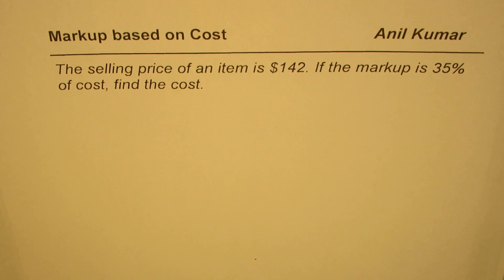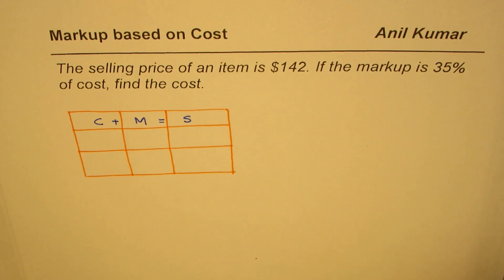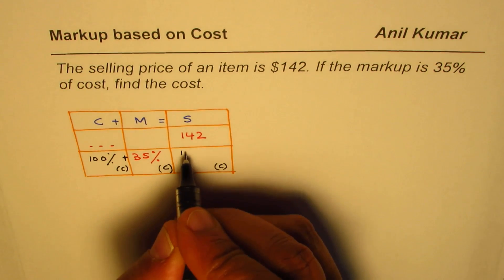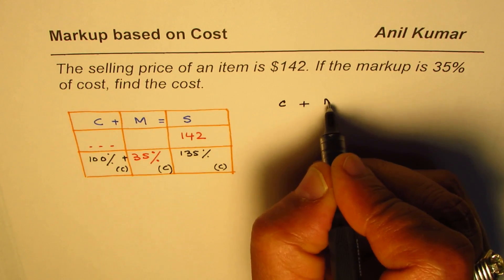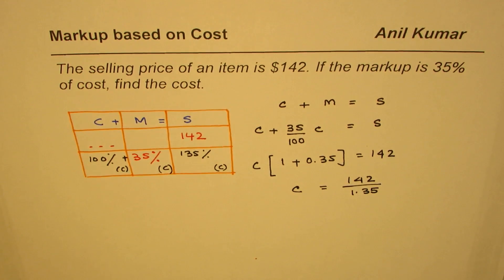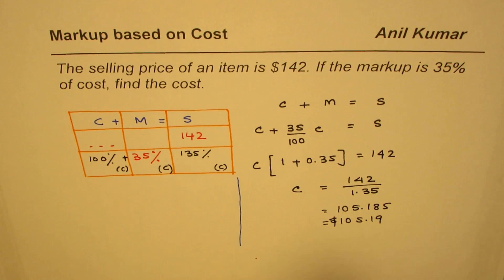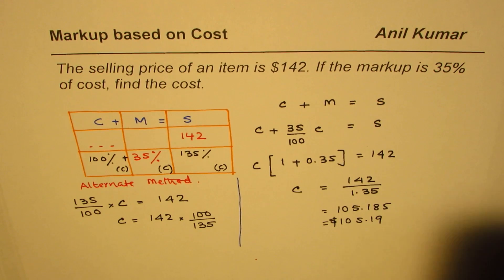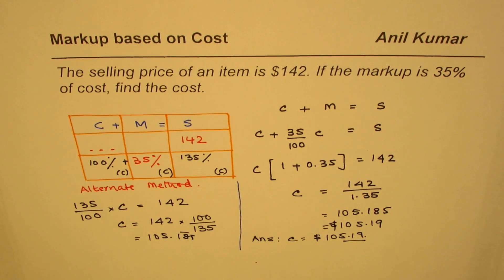Find Cost if Selling Price and Percent Markup is given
What Percent of 20 is 30? percentchange fraction_ratio_proportion globalmathinstitute grade7math WordProblems_percent percentagemaths percent Mixed Percent as Fraction NEXT Application of Percent Tricks Playlist on Percent Mark-up and Discount Linear Systems Lesson
Part 2 Important Strategy to Solve Percent Problems • Convert Percent to Fractions • Convert Fractions to Percent • Find Percent of Number • Calculate Percent Increase • Calculate Percent Decrease • Reference Conversion Table